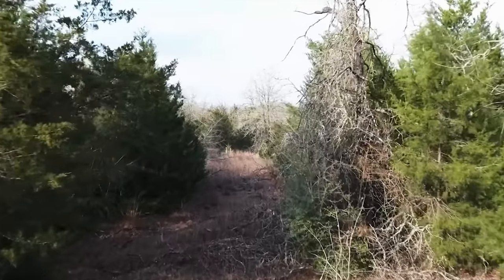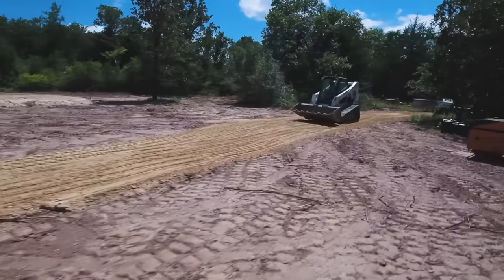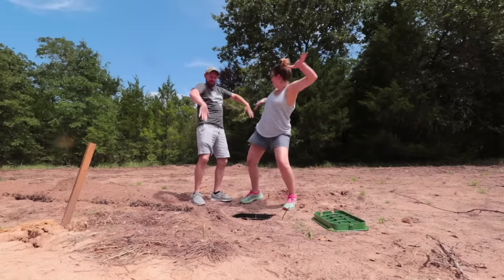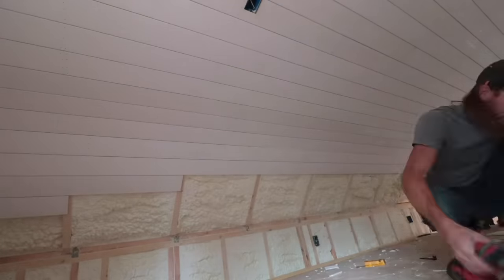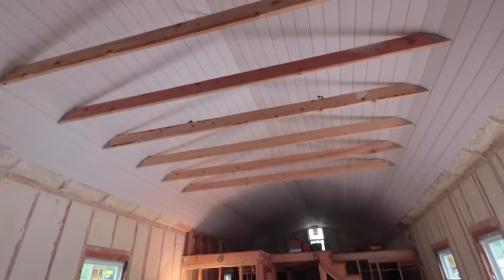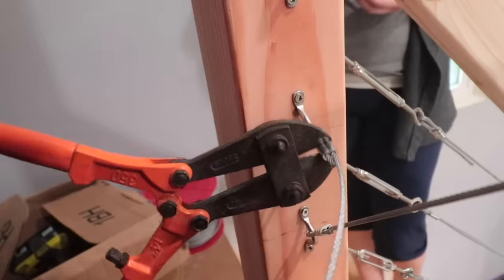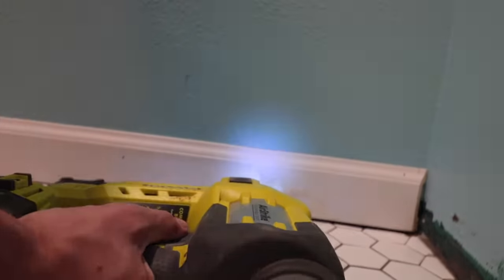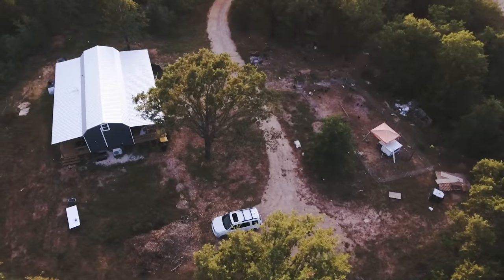515 Day Shed to House Conversion in 13 minutes {Timelapse}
Started with raw land, now we have a shed to house conversion and homestead from scratch!!

• Christi Grubb
• Sydney Jones
• Melissa Williamson
• Jake - Mulligan Farms
• Jeannie Cotton - Cotton Tales Rabbitry Facebook
• Daddykirbs
• Jack Spirko - The Survival Podcast
• Ashley - NotSo QuietLife
• Nickolas Hendrick
• Eric - East Texas Homestead
• Jason Walkoviak
• Brackin Kirkland - Sounds Like Reign

SHOW NOTES:

Better Together Life means that our family is better when we are all together.  Which is a good thing because we have a lot of kids.  But it is our mission to create entertaining and inspiring stories for people like us who want to do what we do.

I may have used some photos or images in this video that deserve credit--